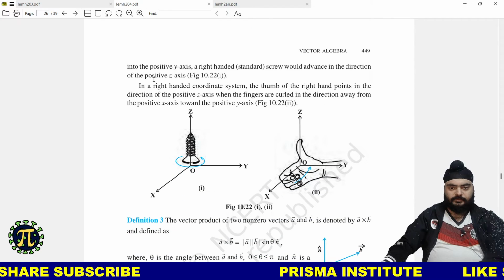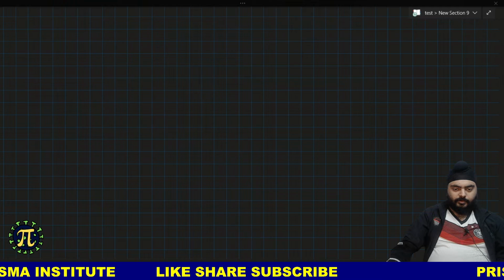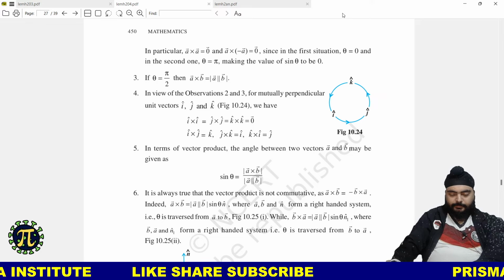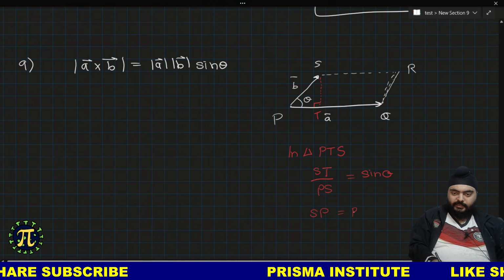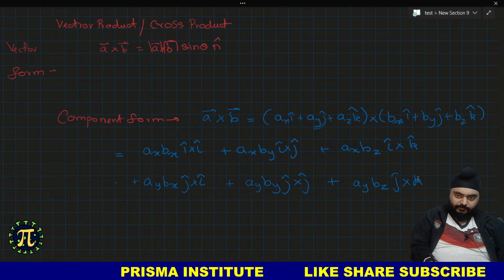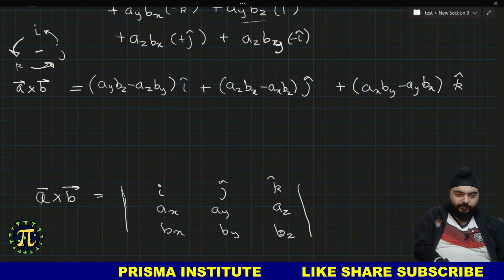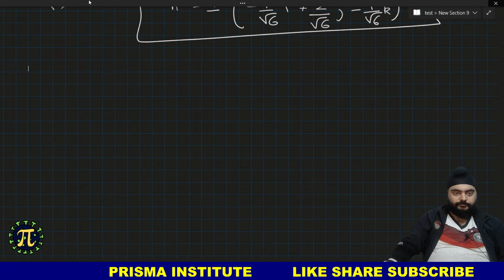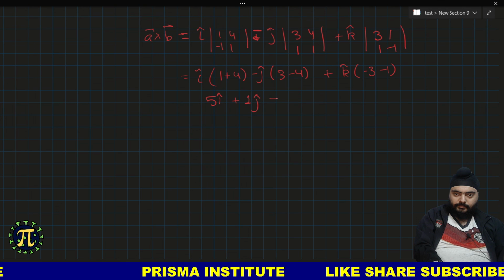Cross Product of two vectors || Ex 10.4 Class 12 Examples || Vector Product or Cross Product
Notes

Welcome to our lecture on Mathematics NCERT class 12, Chapter 10! In this video, we will be discussing the concept of cross or vector products, with a focus on examples leading up to exercise 10.4.

The cross or vector product is a mathematical operation that takes two vectors and returns a third vector perpendicular to both original vectors. It is defined as the product of the magnitudes of the two vectors and the sine of the angle between them. It is commonly used in physics and engineering to represent quantities such as torque, angular momentum, and force.

In this lecture, we will explore the concept of cross-product in depth and work through various examples to help you understand how to calculate it. We will also discuss the geometric interpretation of the cross product and its relationship to the scalar or dot product.

By the end of this lecture, you will have a solid understanding of the cross product and its various applications. So if you're a student of Mathematics NCERT class 12, or if you're simply interested in learning more about this important mathematical concept, be sure to tune in!

9th,10th Maths Science (CBSE)
11th, 12th Maths (CBSE +JEE Mains and Advanced)